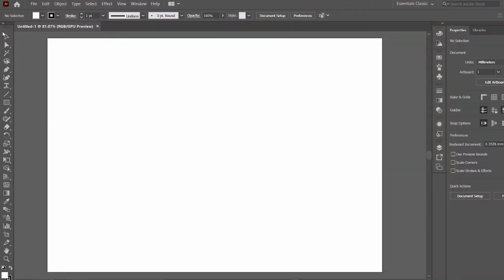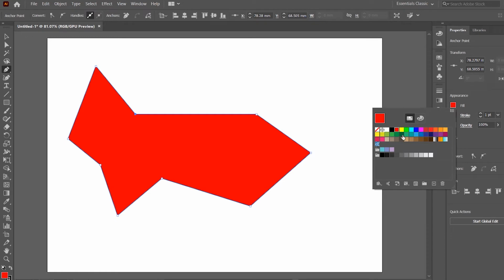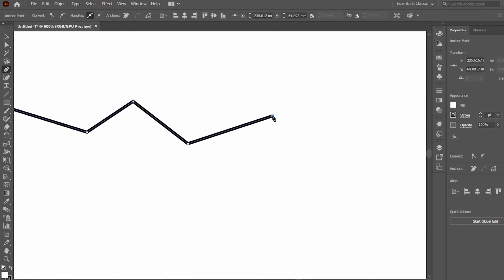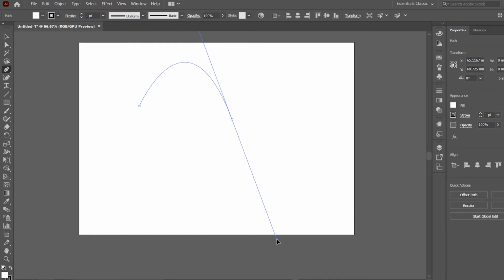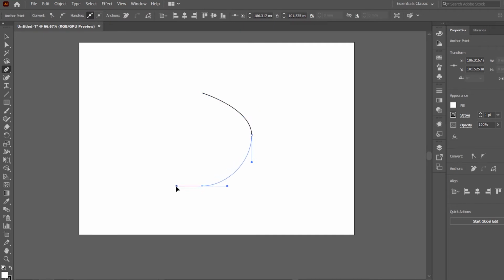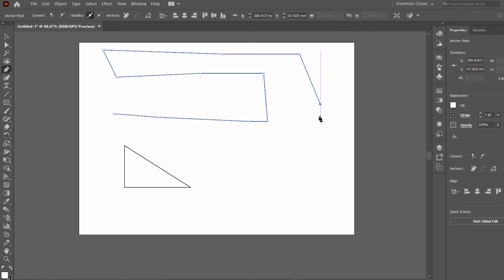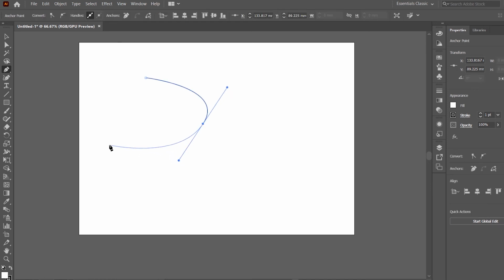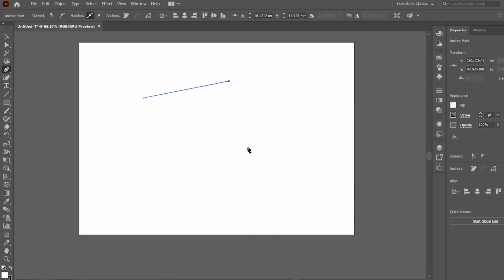ALL ABOUT THE PEN TOOL IN FULL DEPTH!!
Let's get to know the PEN TOOL in it's full depth!!
Including lodes of shortcuts, tips, tricks and so much more!
We will also be going over the add anchor point tool, delete anchor point tool and the anchor point tool.
Learn how to draw straight lines, curves, shapes and how to change and edit any desired shape or anchor point.

So... let's hop right inside!

WE GO INTO THE DEPTH OF EVERY TOOL AND FEATURE OF ADOBE ILLUSTRATOR CC. INCLUDING ALL THE OPTIONS AND LOTS OF SHORTCUTS, DESIGN TIPS, TRICKS, AND NEW IDEAS.